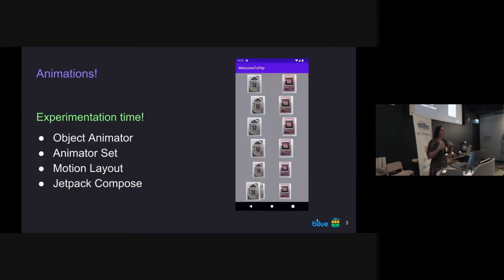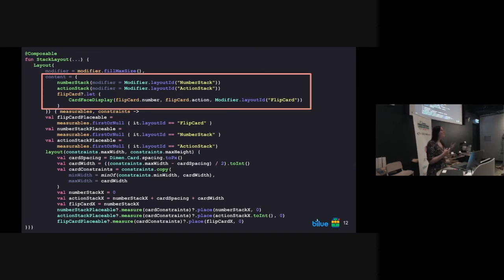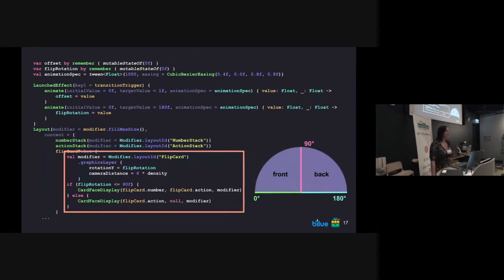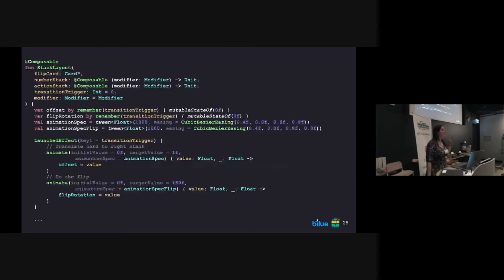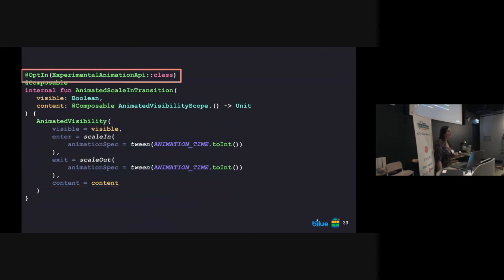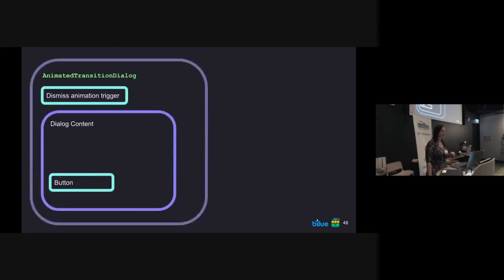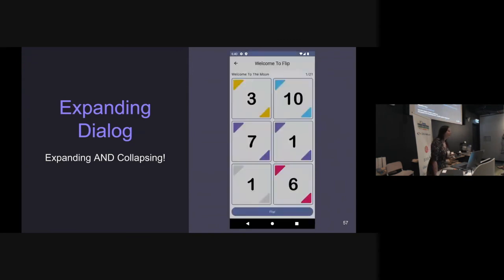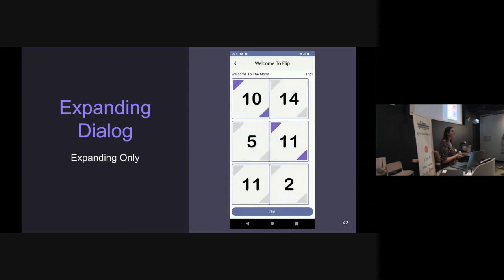Katie Barnett: Taking Jetpack Compose to the next level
Taking Jetpack Compose Animations to the Next Level by Katie Barnett (Lead Android Engineer, Bilue)
Recorded at the August GDG Melbourne Meetup.